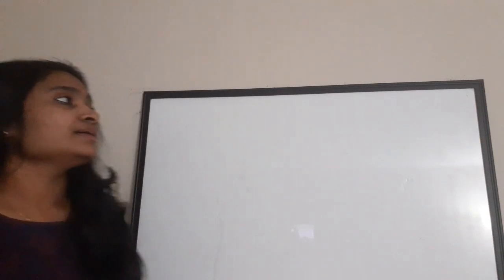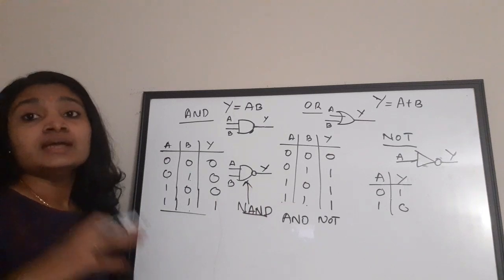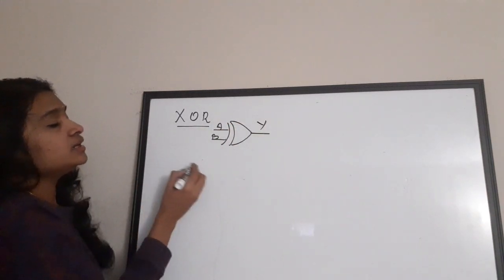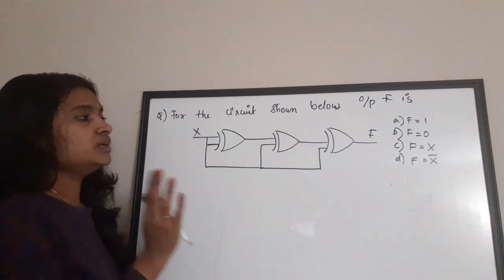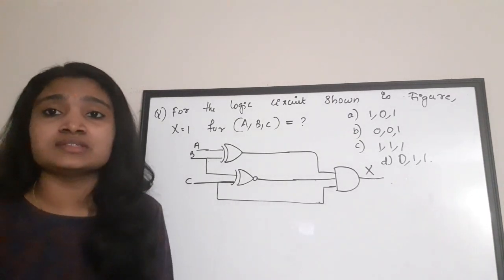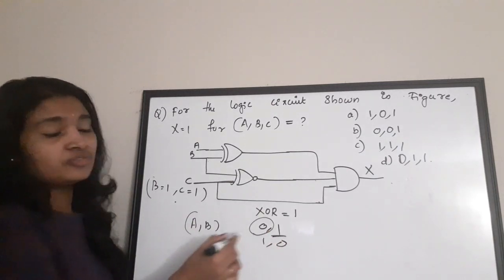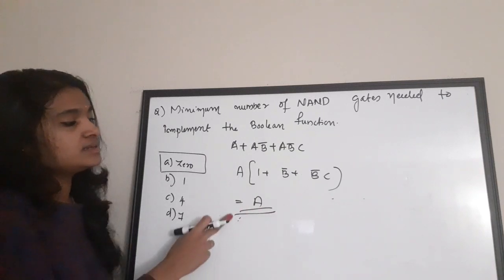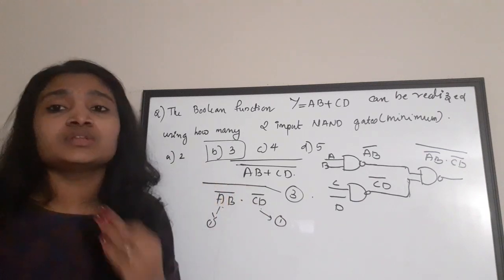Logic Gates(Digital Electronics)Concepts and Numericals||ISRO Scientist|Technical Assistant|Gate|ESE